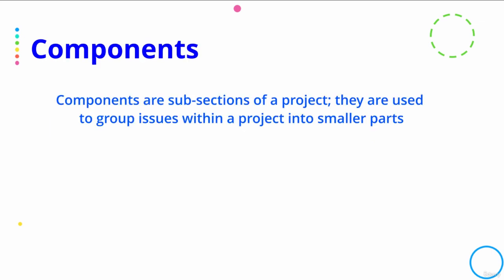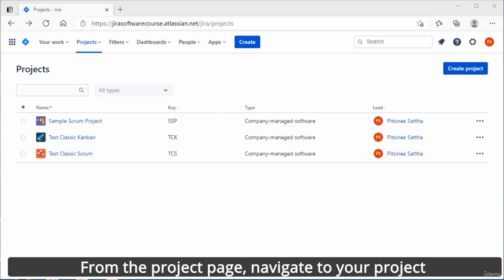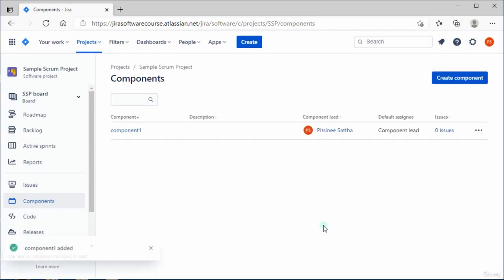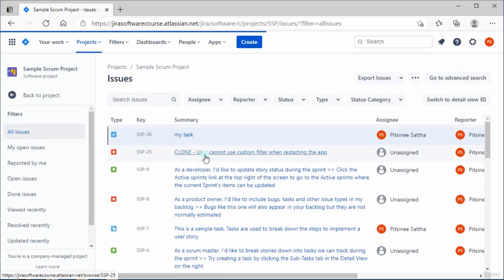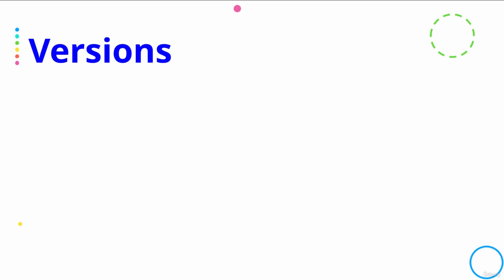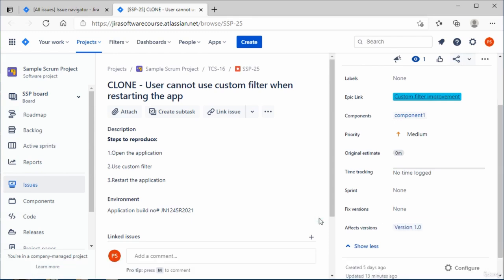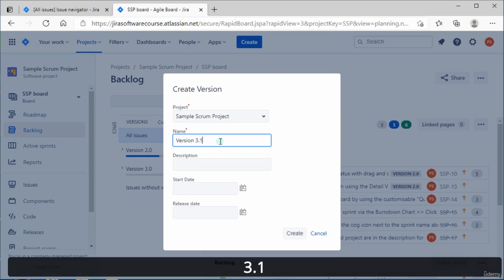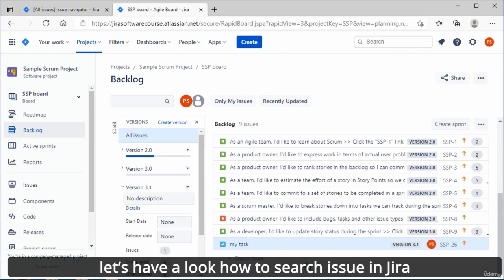7. Adding Components and Versions